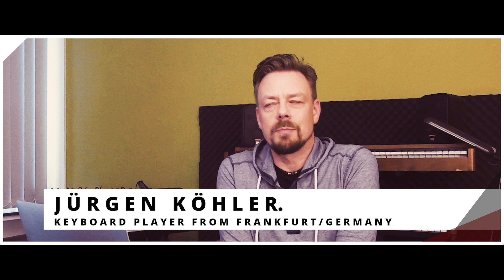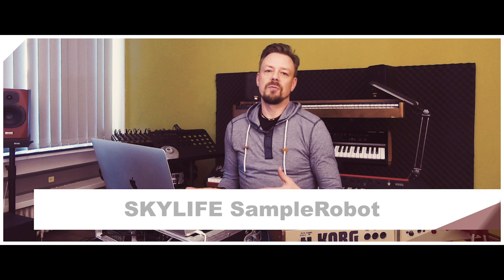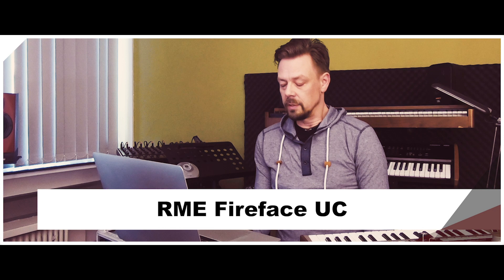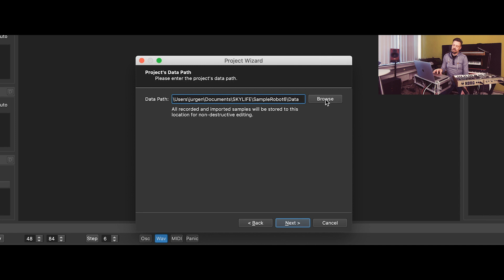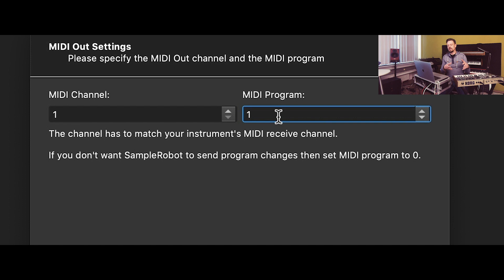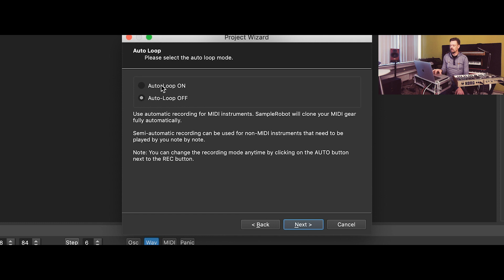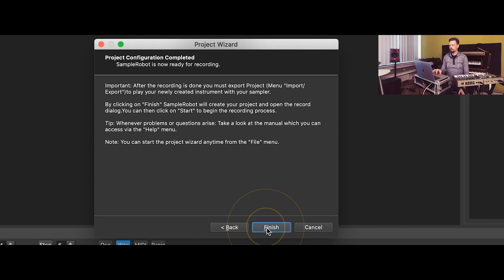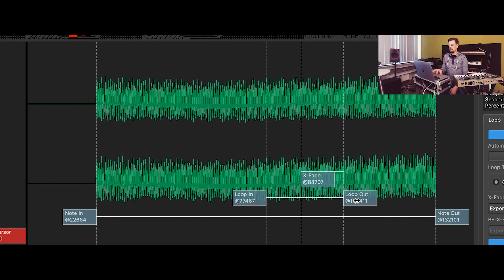Sampling Tutorial 1 - Making hardware soft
If you need to sample a keyboard sound to use it with software or to import that sound into a sampler or another keyboard, it's quite easy to so with some software tools.

In this video I show you, how to use the sampling-software "SampleRobot" by Skylife to sample one sound from the KORG microKORG.

In my next Tutorials I will export this sound from SampleRobot to Apple's EXS24, to Native Instruments' Kontakt and to KORG's KRONOS, so you can play that microKORG-Sound with software or with the workstation without having that synthesizer with you.

Once sampled, you can leave keyboards at home and still play their sound with DAW's, Apple's MainStage, Live-Professor or keyboards, that can import samples.

Used software:
Skylife SampleRobot

Used hardware:
MacBookPro 15' 2018
KORG microKORG synthesizer
RME Fireface UC soundcard
Terrasoniq MIDI ONE MIDI-USB-cable